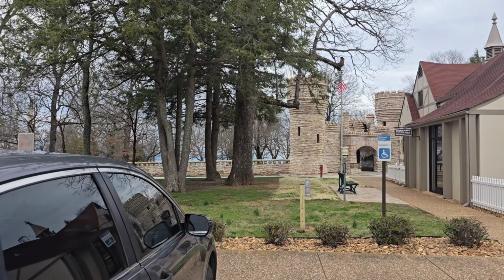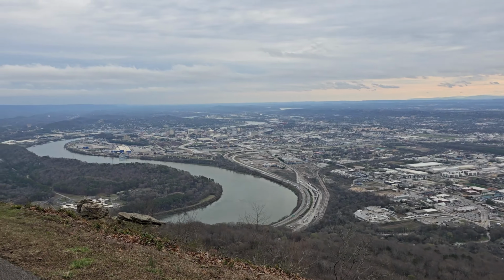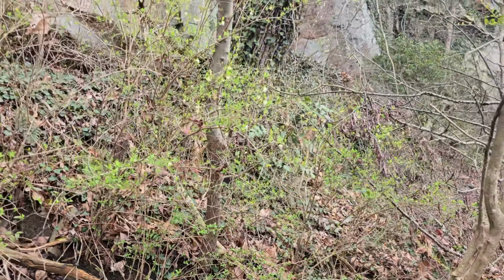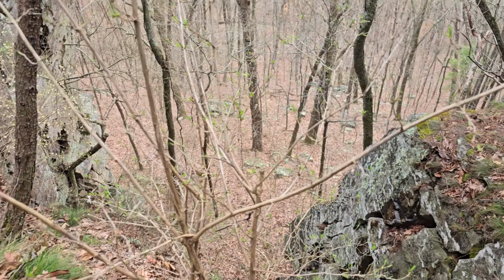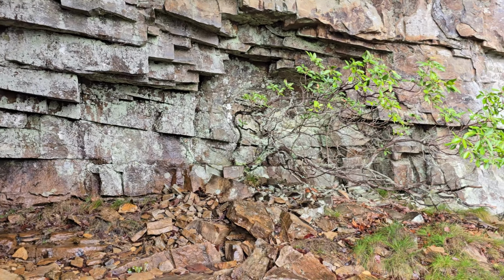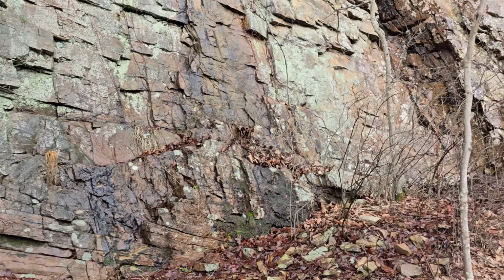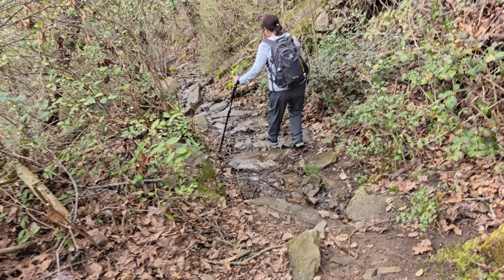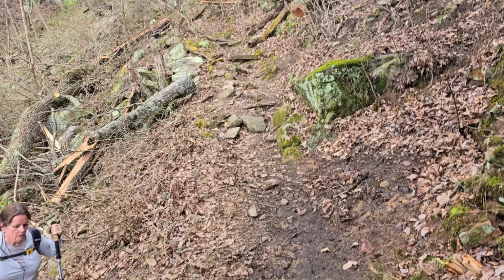2024 Appalachian Trail Training. Point Park on Lookout Mountain, Chattanooga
We hike from Tennessee to Georgia!  Starting at the very awesome Point Park on Lookout Mountain in Chattanooga.  Steeped in civil war history.  Amazing views.  And then we hiked ALL THE WAY TO GEORGIA!  :)
OK... Georgia was only a few miles away.  But it sounds epic! :)